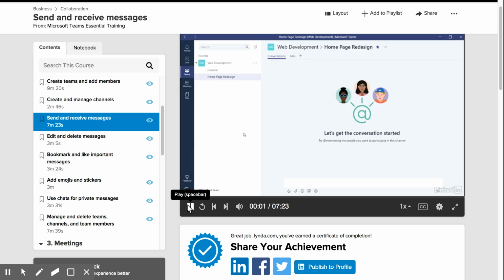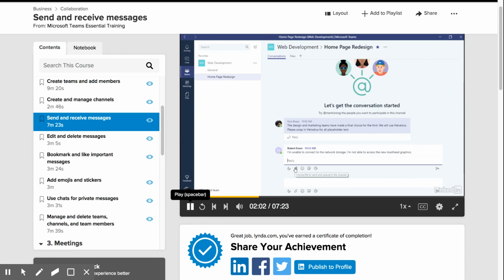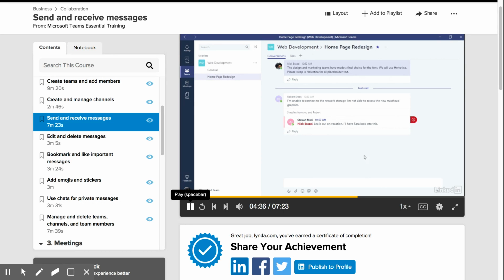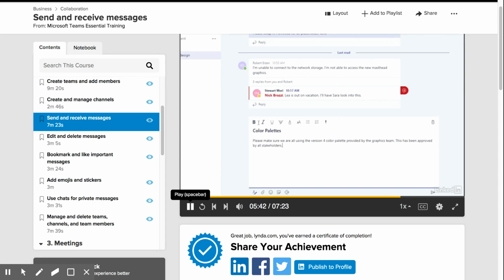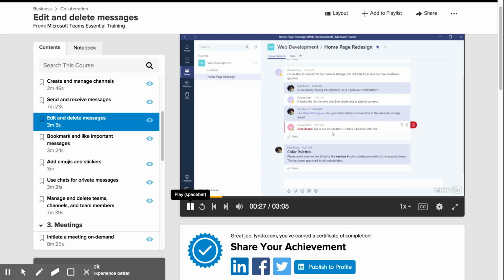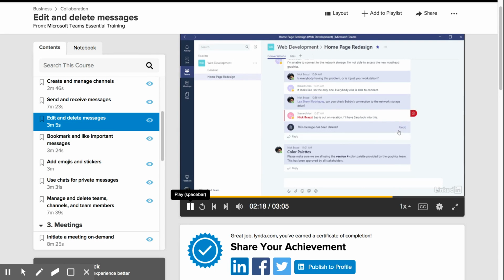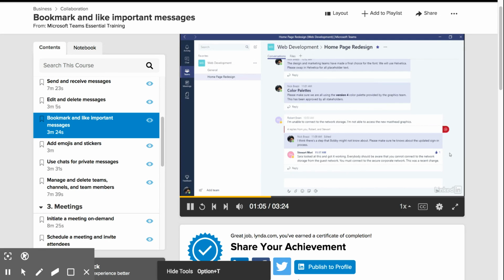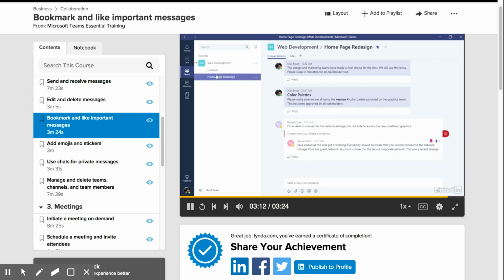Microsoft Essential Teams Trainings Section 2 part 2